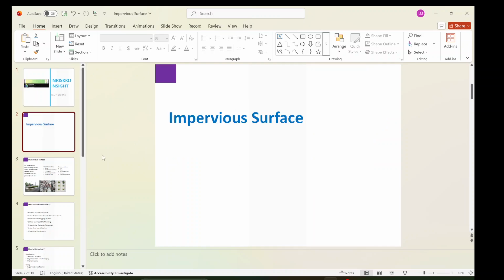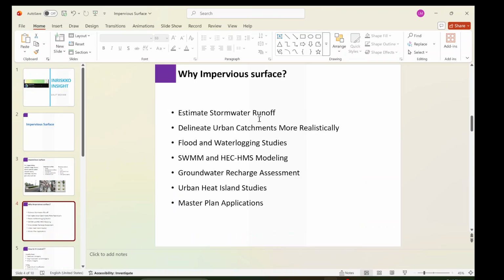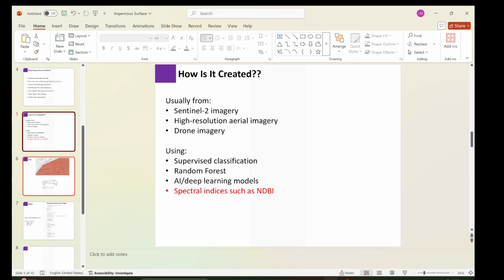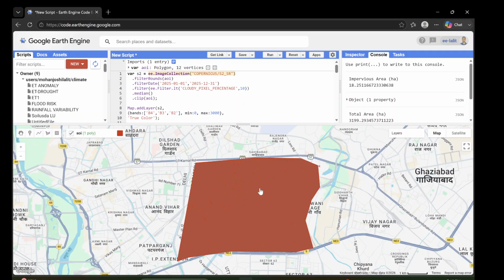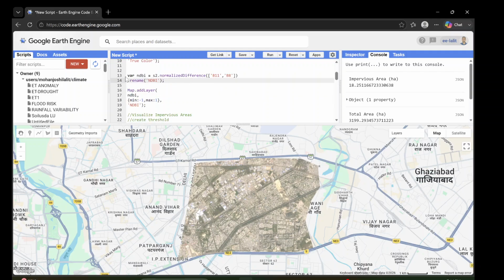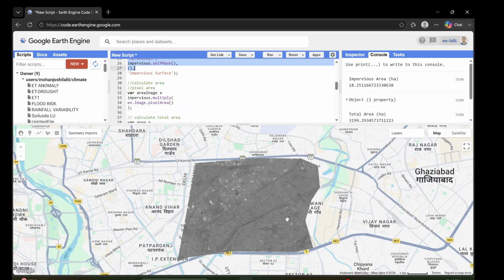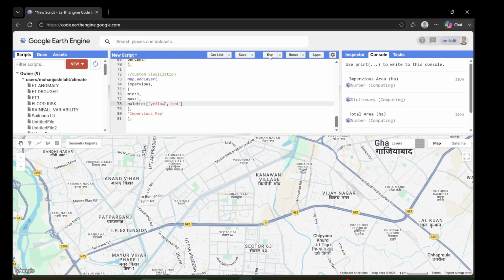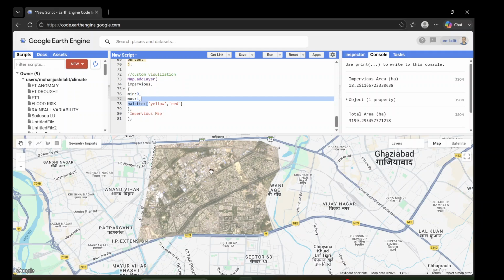Mapping Impervious Surfaces Using Google Earth Engine and Sentinel-2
This is practical, visually appealing, and useful for urban planning, stormwater management, groundwater recharge, and flood studies.
The study shows that impervious surfaces have increased significantly due to urbanization. These surfaces prevent rainwater infiltration, increase stormwater runoff, reduce groundwater recharge, and contribute to urban flooding and heat island effects. Such maps are useful for urban planning, stormwater management, and climate resilience studies.